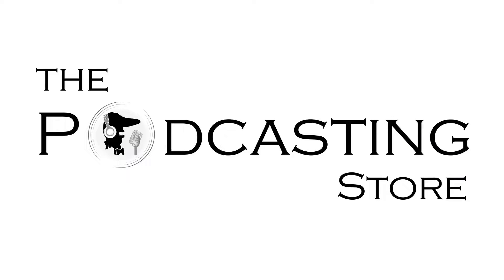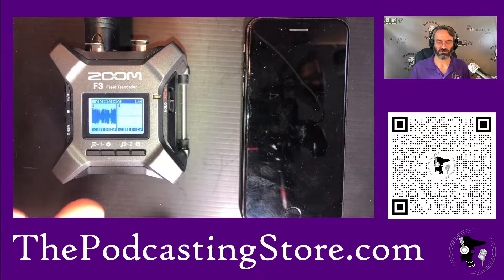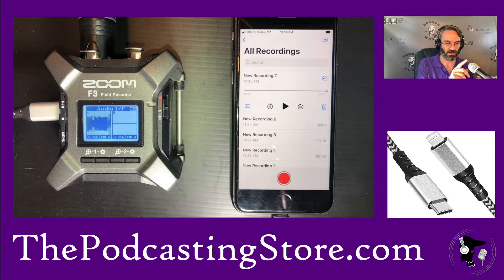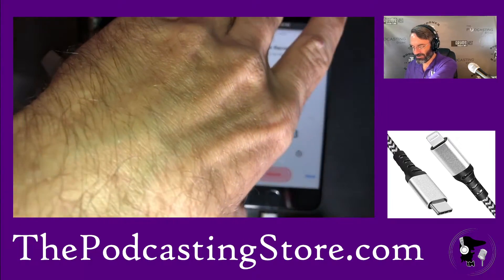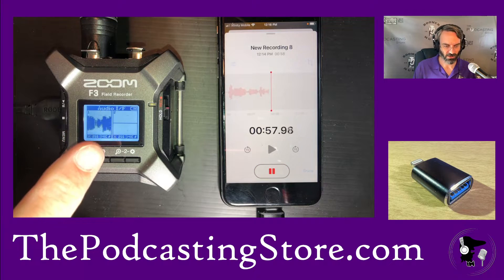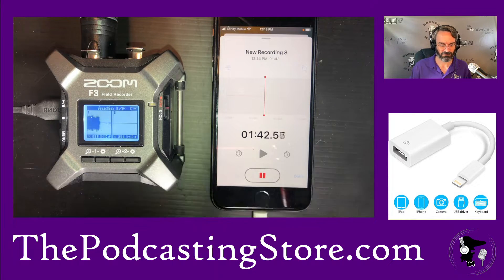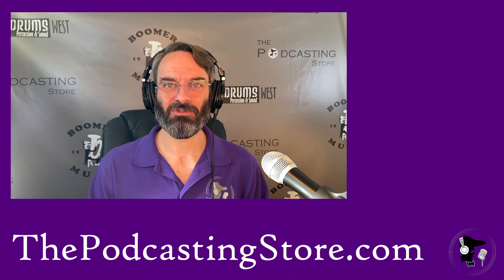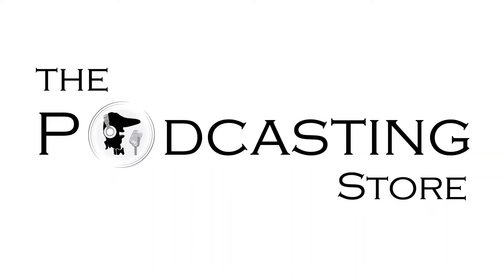Drew Was Wrong! There is *Another* Way to Record the F3 into Your iPhone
Drew was incorrect!  Or at the very least he gave an incomplete answer.

The line out method of connecting the Zoom F3 Field Recorder 100% works, but there is another way.  Using a USB-C to USB-A cable and then adapting that from USB-A to Lightning is a completely valid strategy.  So why didn’t we recommend that in the first place?  Drew fell victim of incomplete troubleshooting.  He explains what worked, what didn’t and why in this video.